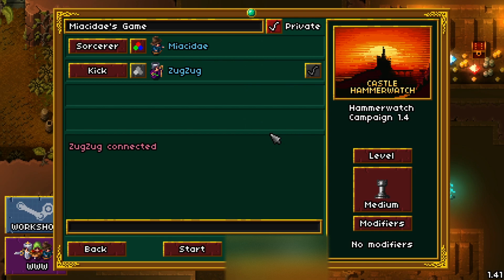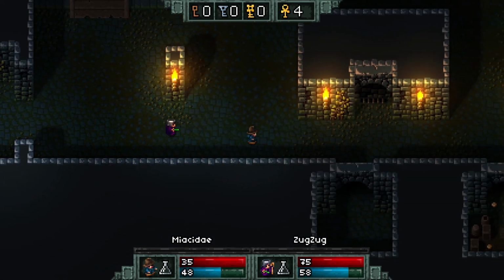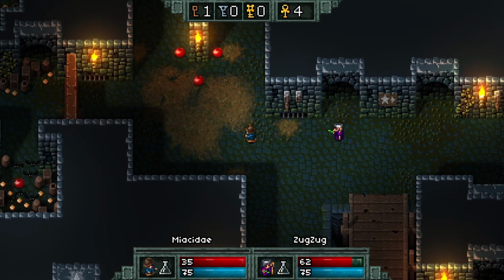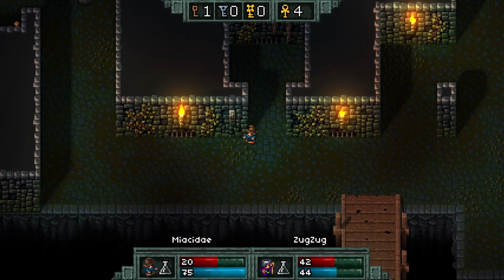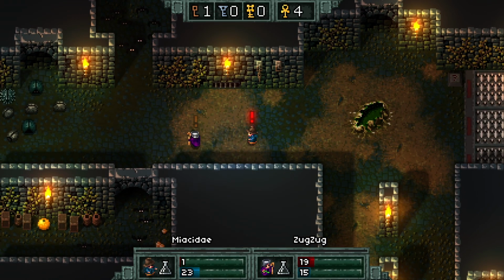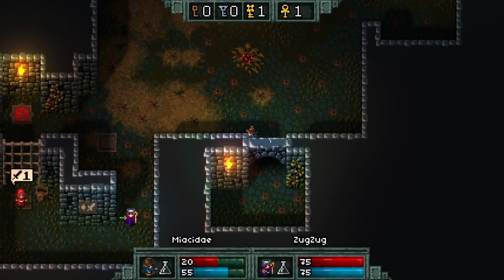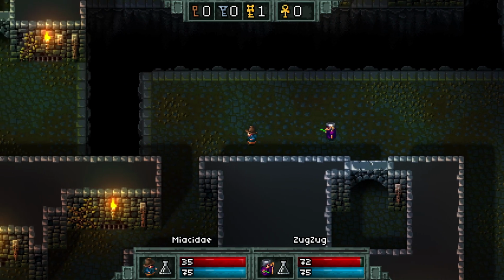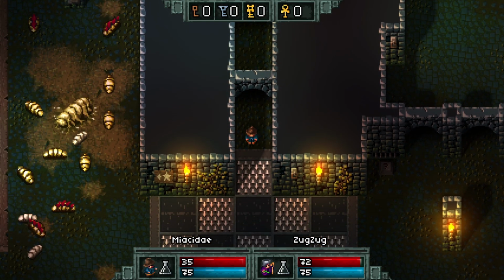Enter the Hammerwatch Prison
Starting a new game in an unfamiliar setting, me and Zugzug set out in the world of Hammerwatch -- only to be immediately separated from the rest of our party in the recesses of a dungeon prison by a bridge collapse... and despite how many magic users we have, we decide to advance on without them, trying to see what we can do about the situation. Which to be fair is not much as we get our faces bashed in, poisoned, and more as we learn about this new world.
Want to see me and Zugzug play other games? Check out us playing Remnant: From the Ashes!
We're also going to be playing Remnant 2 when it comes out!
Link to Zugzug's channel has been removed. As he has lost access to his channel for the time being.
Hammerwatch is an Action-adventure "hack and slash" game both developed and published by the studio Crackshot, where the player must fight their way through hundreds of enemies, many bosses, mini-bosses, and dungeon levels. Unlike most modern games there are no skill trees -- only 6 differing classes making game-play different, then buy-able skills to make your game-play yours.